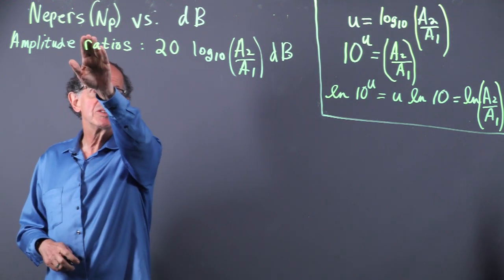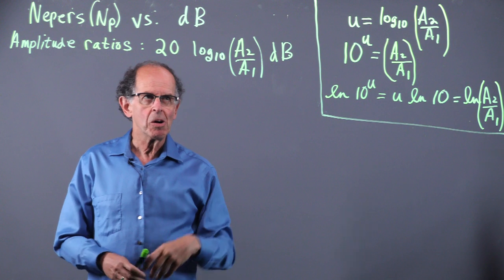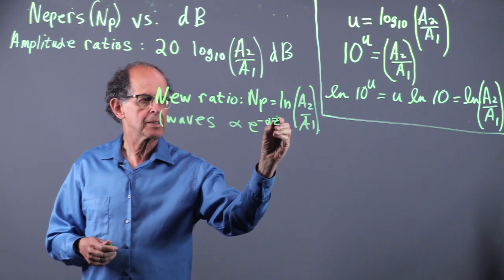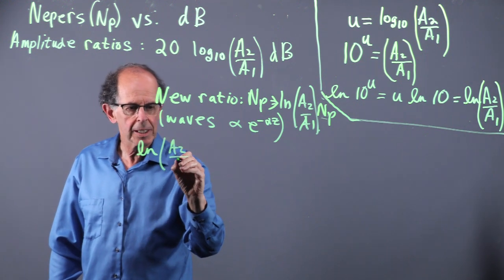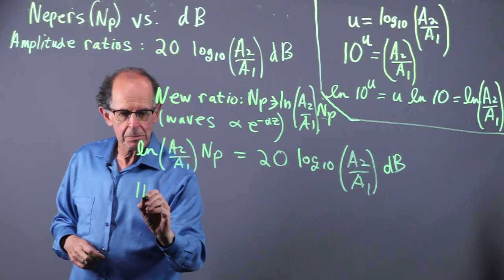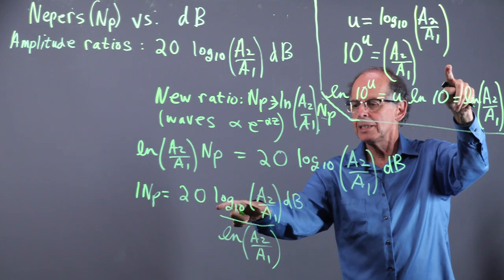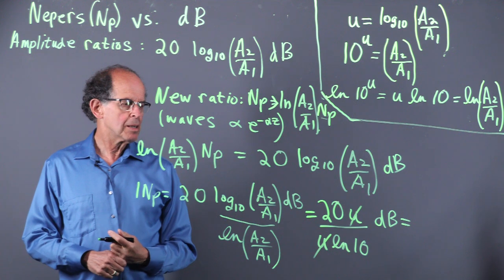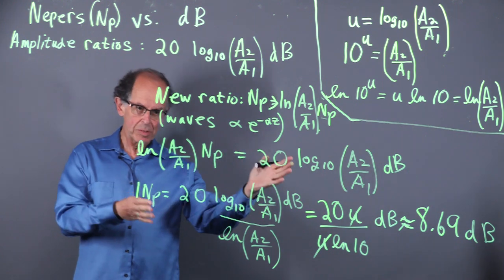Nepers versus dB